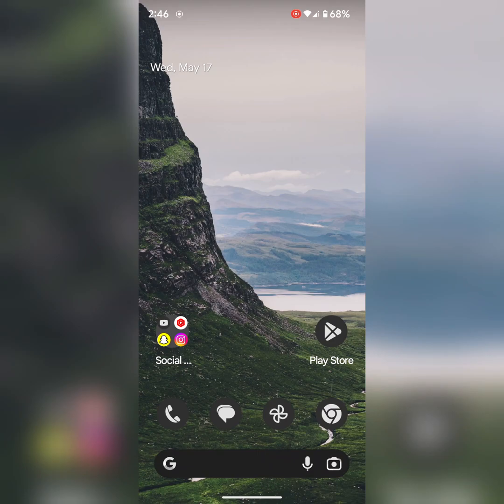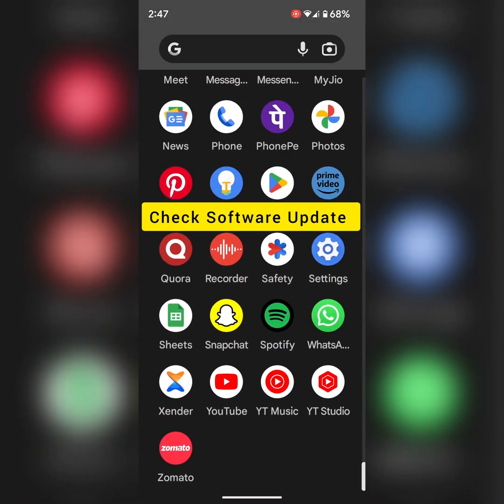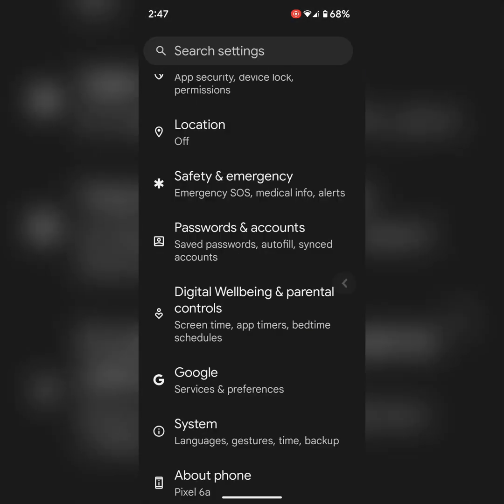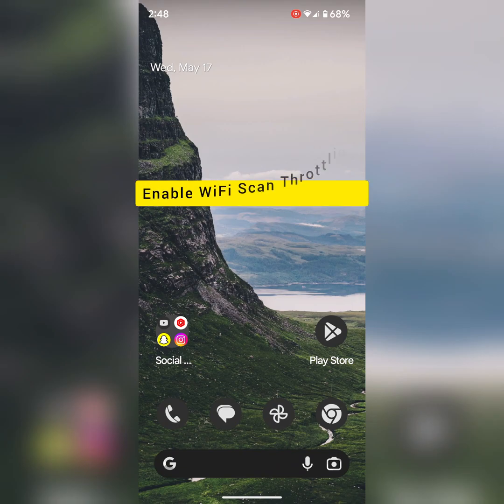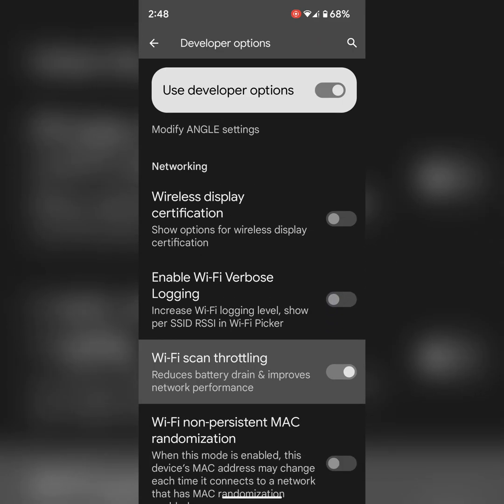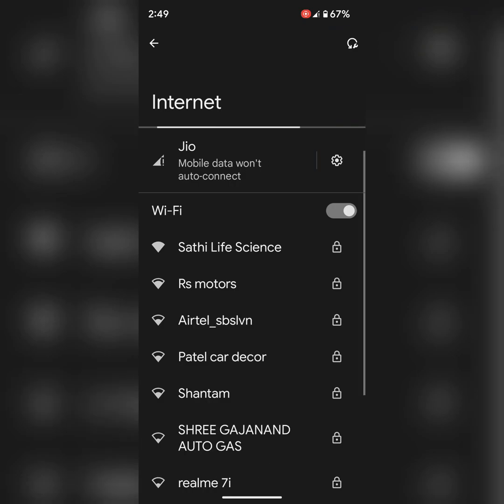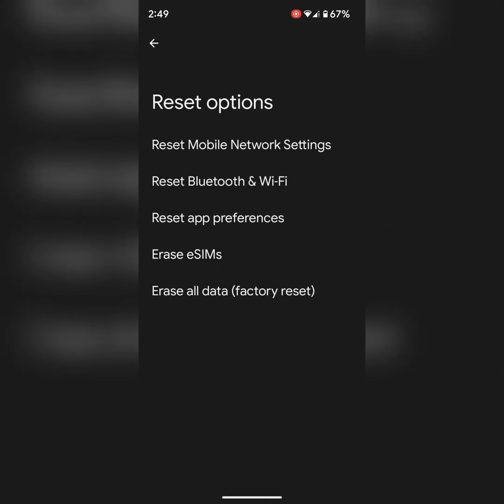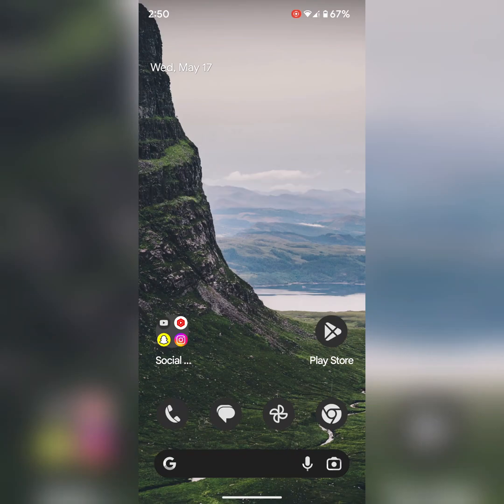How to Fix WiFi Not Working in Google Pixel 7a: 7 Solutions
How to Fix WiFi Not Working in Google Pixel 7a. To fix Google Pixel wifi issues, try to turn WiFi off & on, restart your Pixel, check your phone or Internet issue, restart your router, delete connected wifi & re-connect it, reset network settings, or contact your carrier. I hope one of the solutions is to fix your Wi-Fi issues on Pixel 7a 5G.

Key Moments:
0:00 Introduction
0:11 Turn WiFi Off & On
0:22 Restart your Pixel
0:38 Check Software Update
1:00  Check Router & Modem
1:26 Check the Phone or Internet Problem
1:42 Enable WiFi Scan Throttling
2:19 Delete Connected WiFi & Re-connect
3:01 Reset Network Settings
3:45 Contact your Carrier or SIM Provider